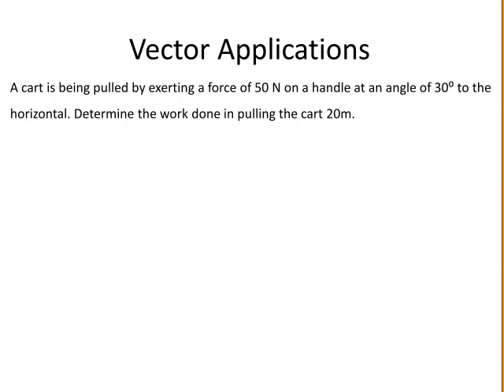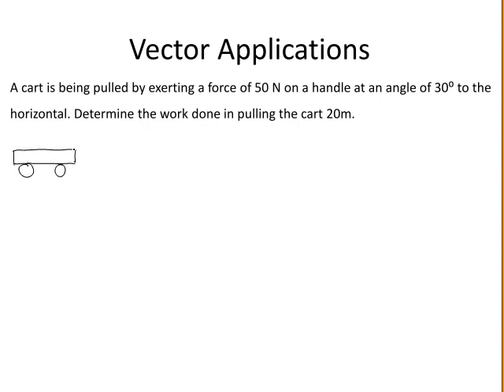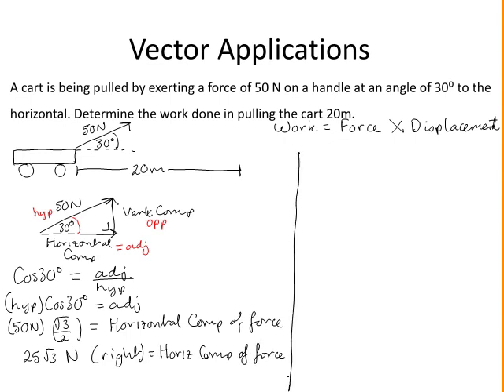Applications of Vectors (Part 1) (MathsCasts)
Worked example shows how to apply knowledge of vectors to determine the work done in pulling a cart a certain distance.